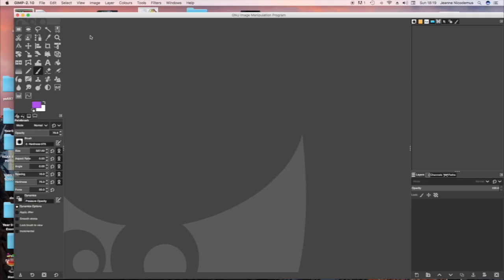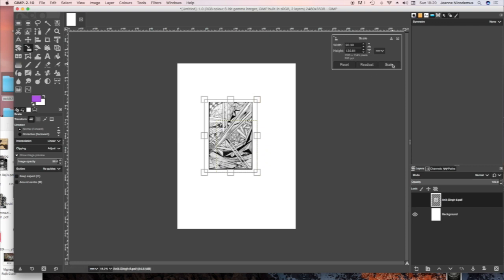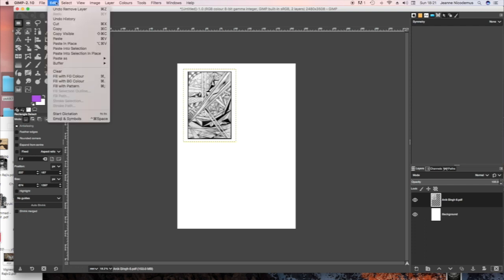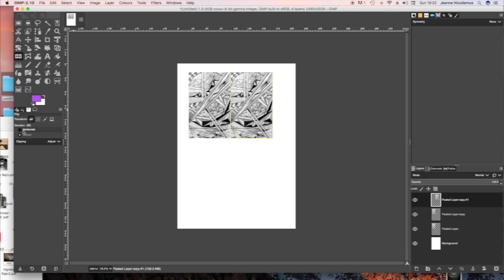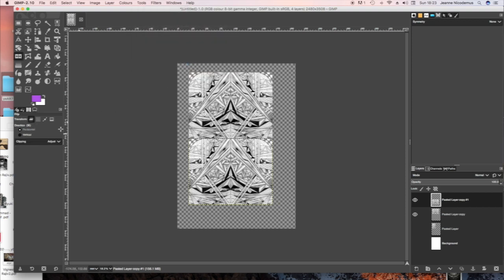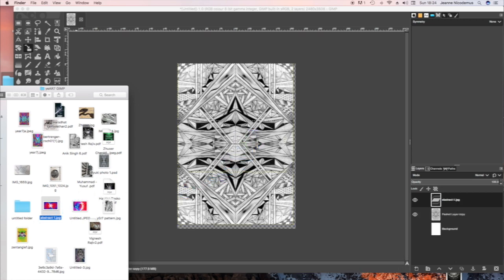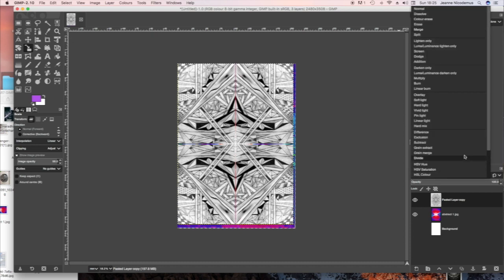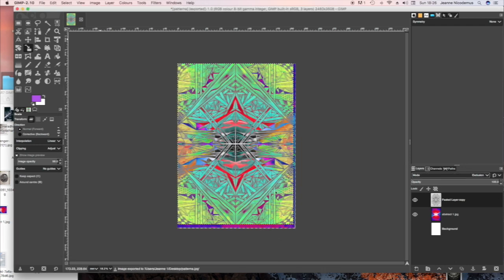Mirror image using gimp and experimenting with modes in layers